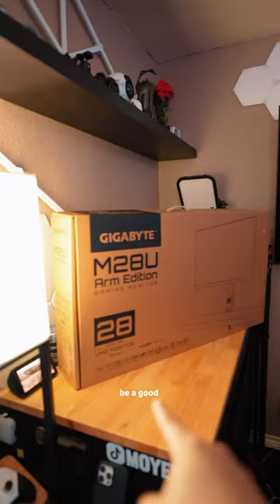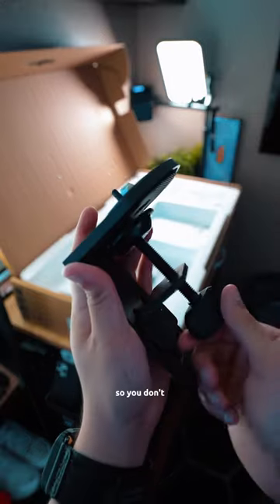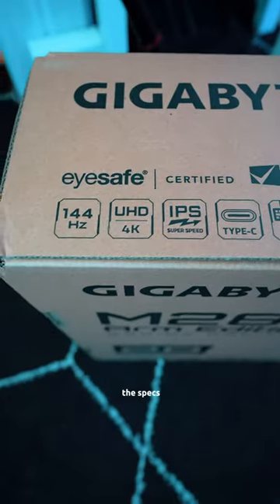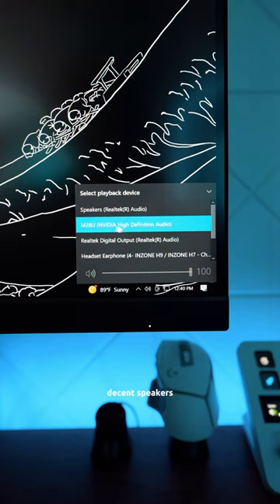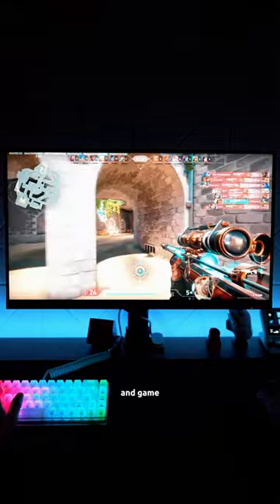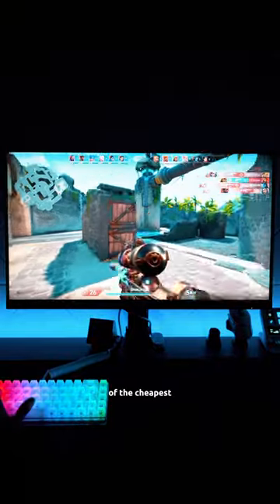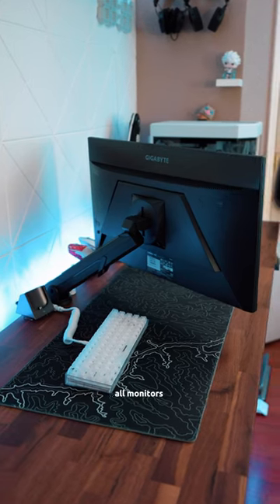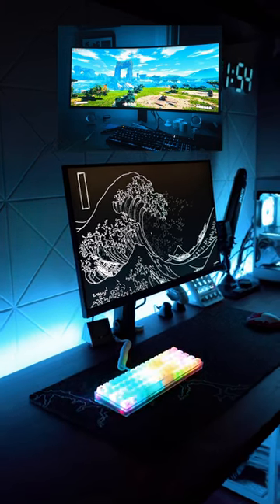4k 144 Hrz Gaming Monitor with a Desk Mount!?!? (Gigabyte M28U Review)